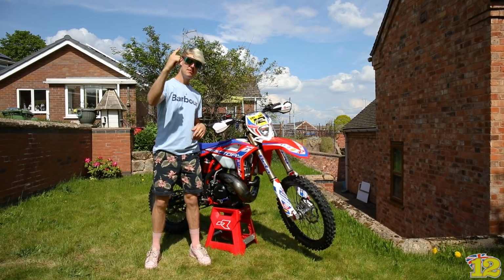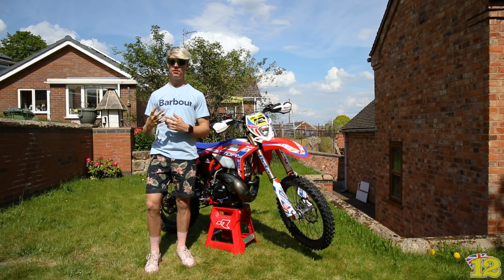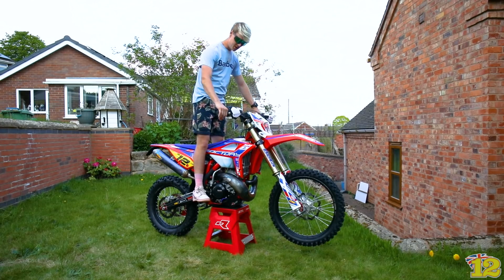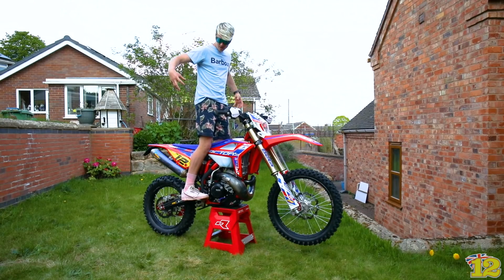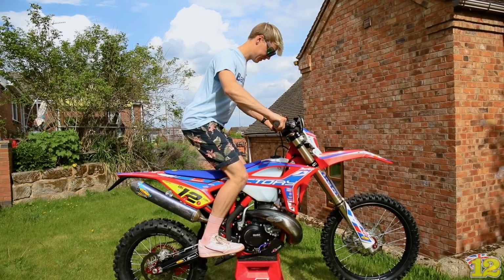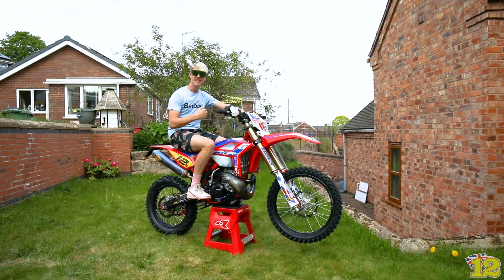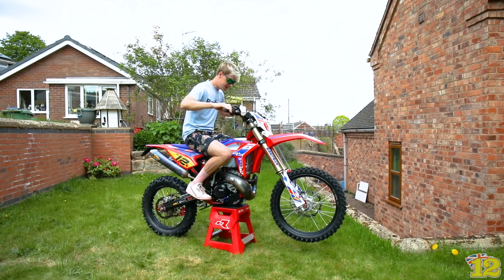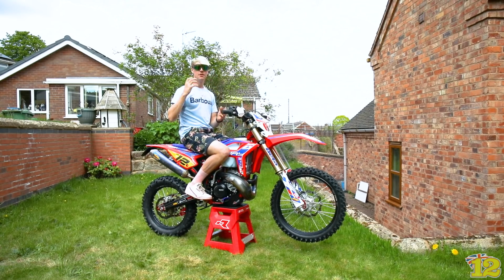5 RIDING TIPS TO MAKE YOU FASTER!! BACK TO BASICS...📚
In this video I give you 5 essential riding tips to improve your technique and hopefully make you faster! Currently in the UK we are still on lockdown meaning we can't ride our motorbikes...so this is the perfect time to try and learn some new techniques on how to be a better rider, and put them in to practice when Covid-19 is over!!